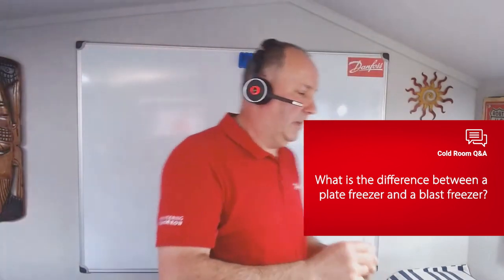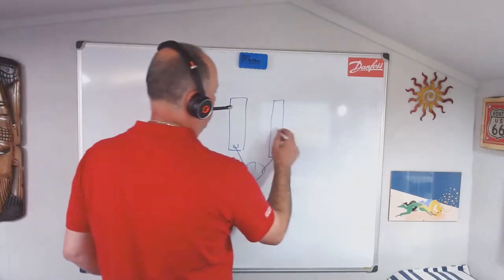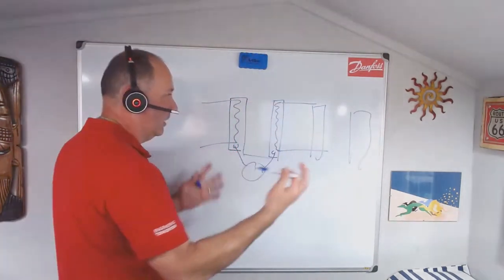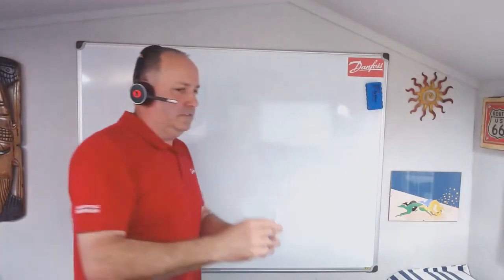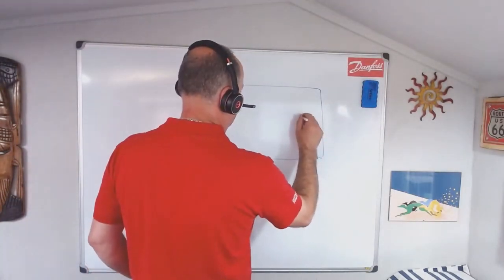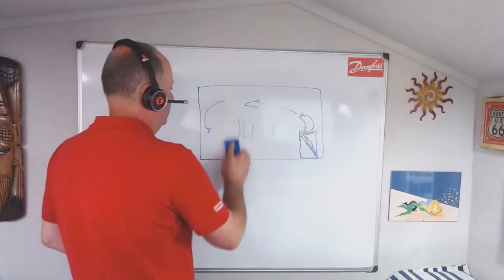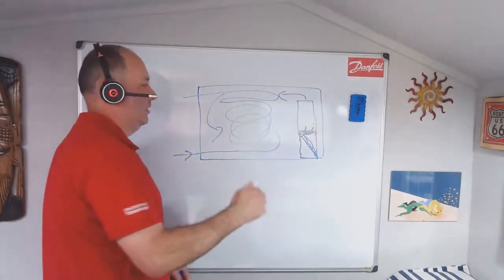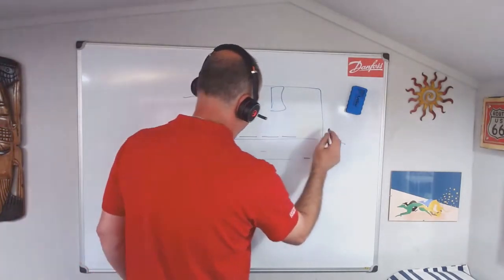What is the difference between a plate freezer and a blast freezer? | Ask an Expert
In this clip from his Cold Room Q&A livestream, John Broughton answers the question: What is the difference between a plate freezer and a blast freezer?

John explains what a Plate freezer is, where it is traditionally used, and what benefits it has. He then goes on to explain what a Blast freezer is, how it is often put to use, and how high velocity air cooling works. He also touches on belt and spiral freezers.

You can get the answers to many more cold room questions by watching the recording of his full livestream, available